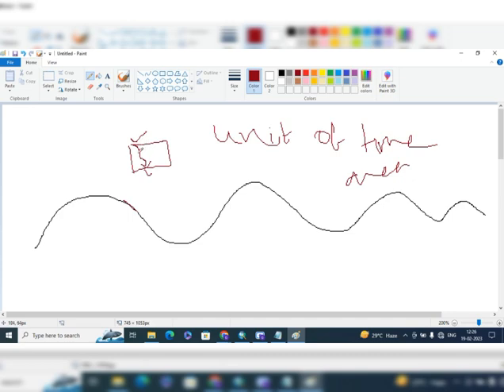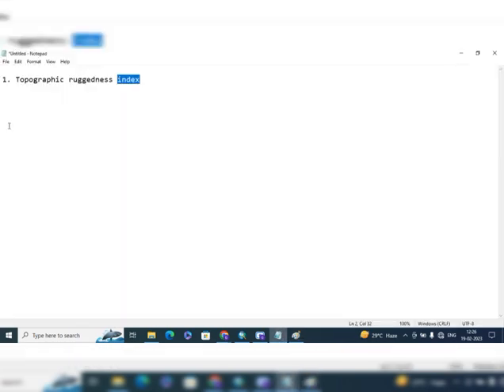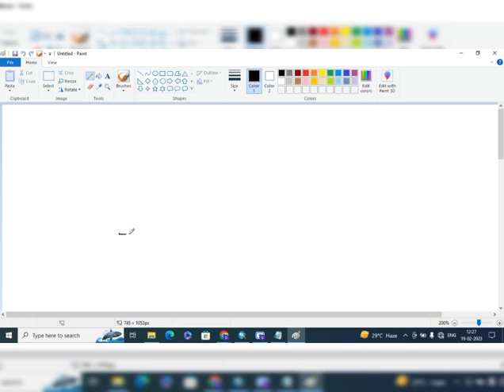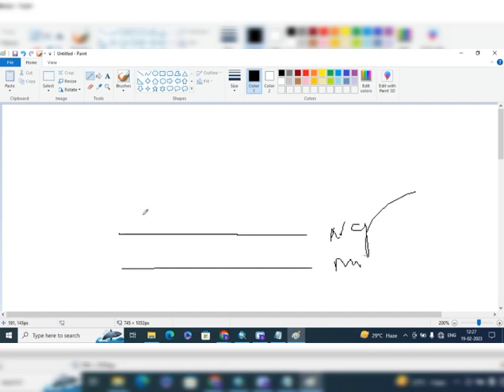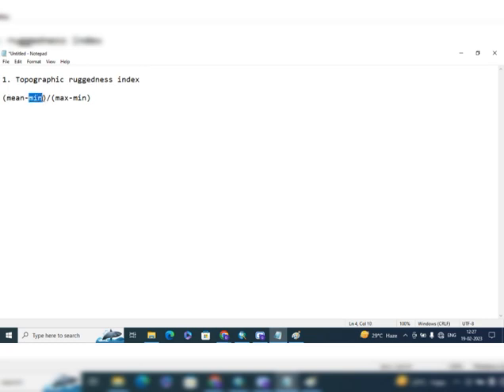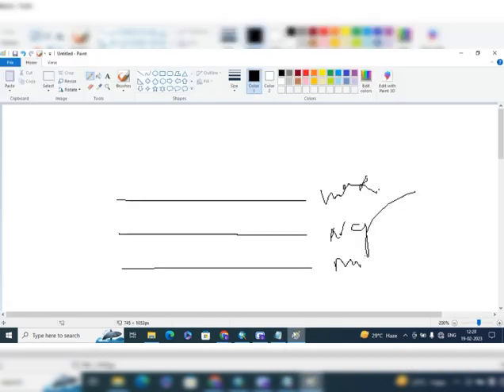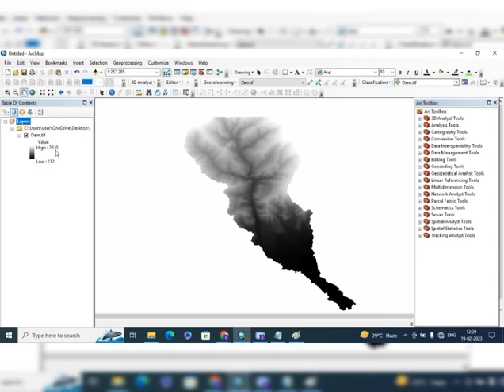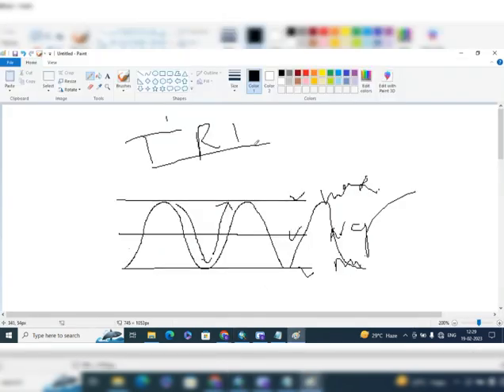Topographic Ruggedness Index in ArcGIS (Part I)